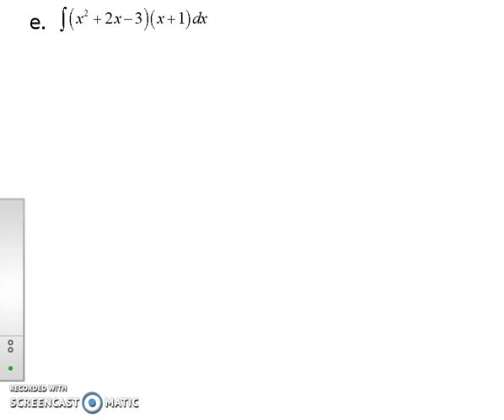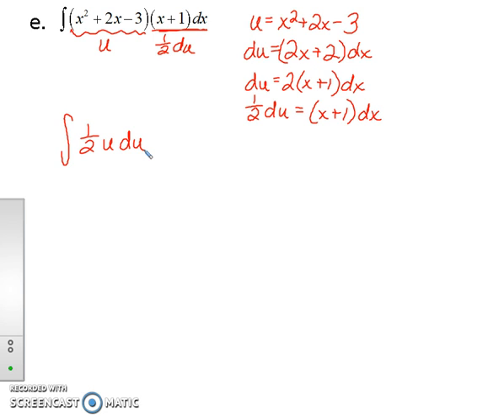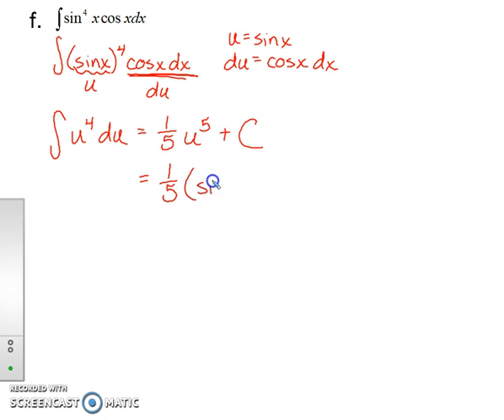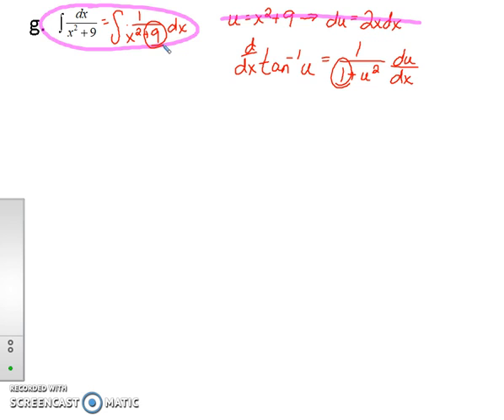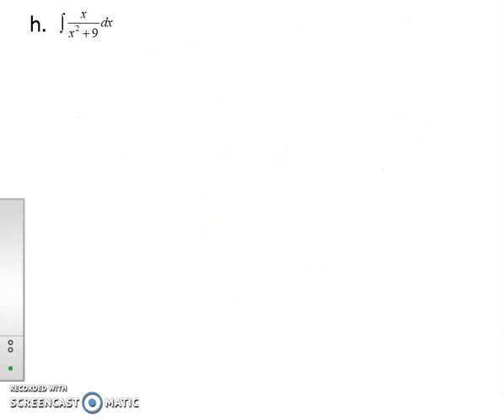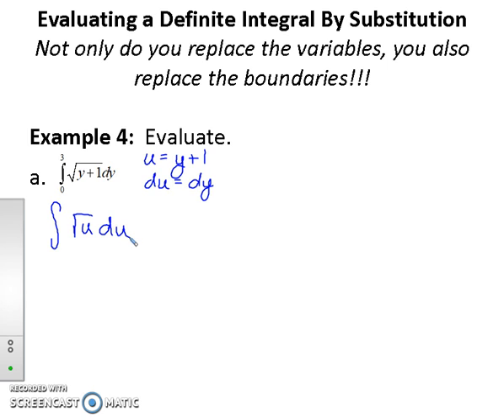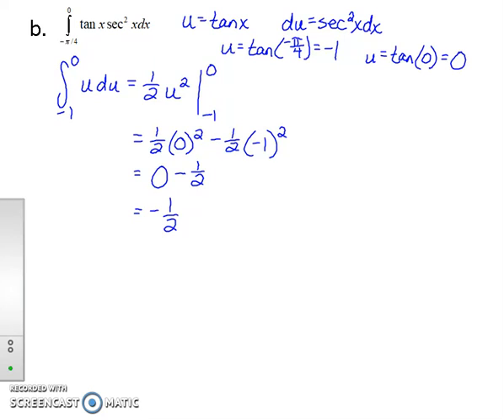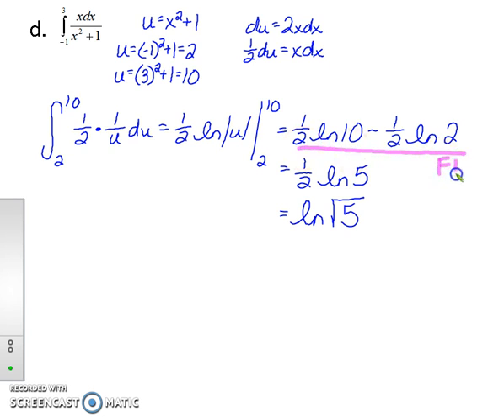U Sub Video #2 (Sect 6.2)